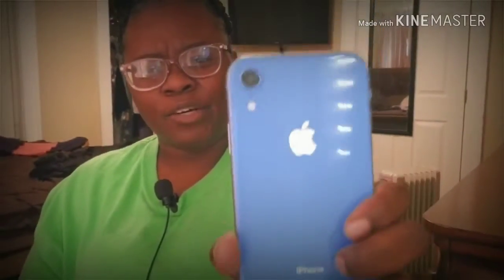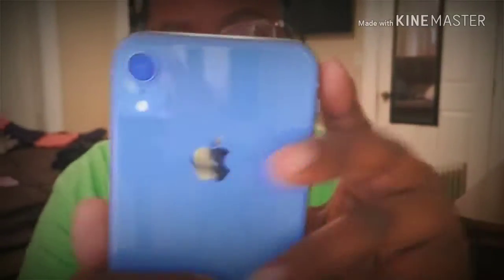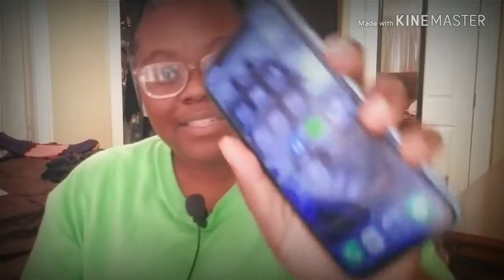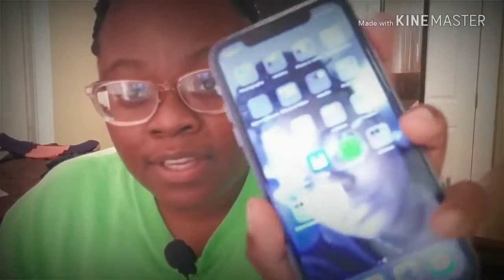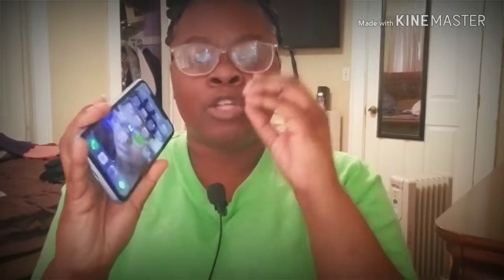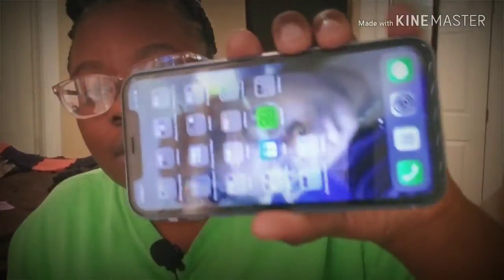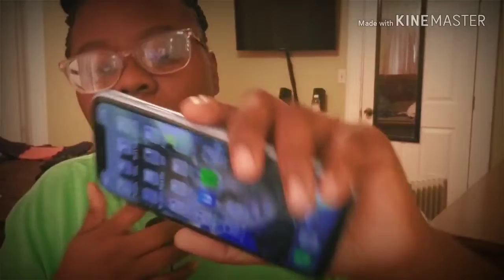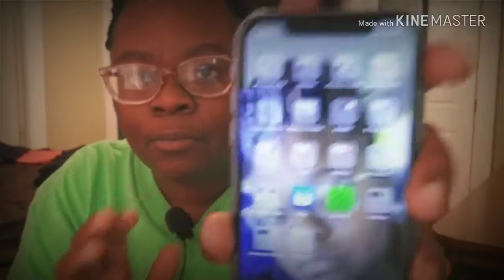My thoughts on the iPhone xr